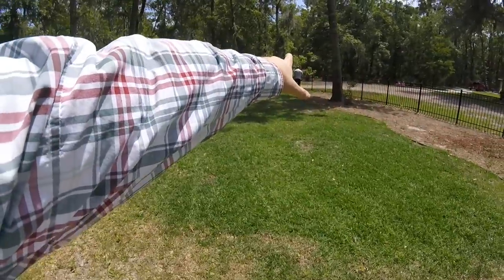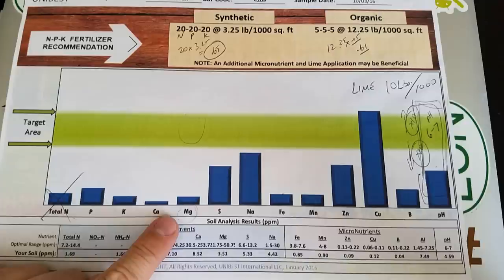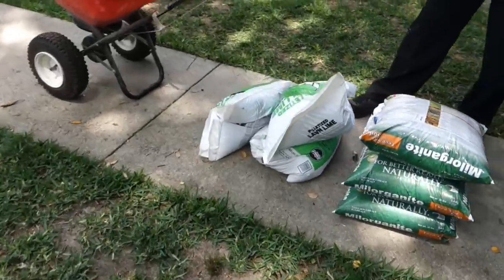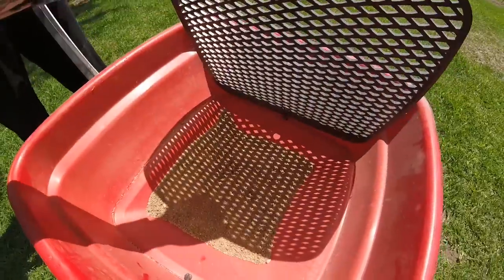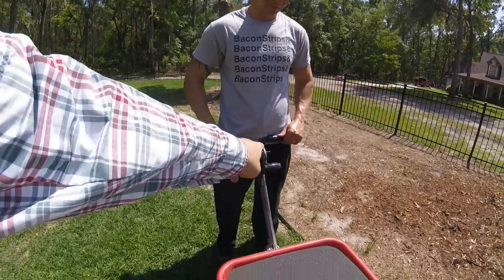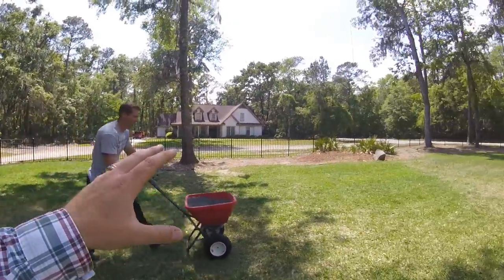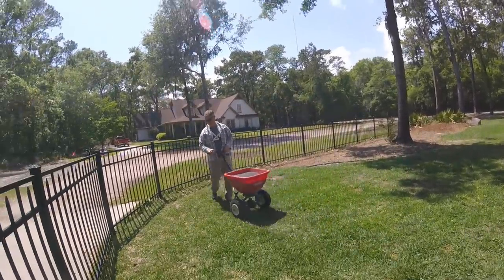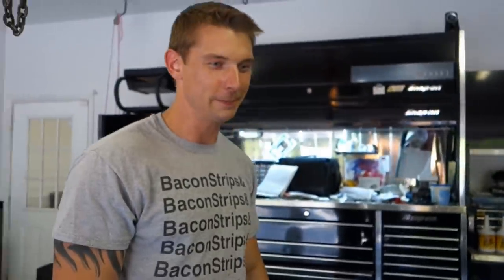Spring Applications Part 2 : 2017 Project Lawn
This is part 2 spring lawn care - project lawn 2017